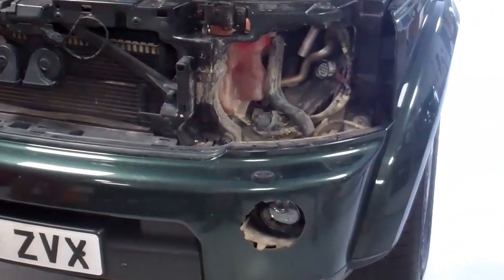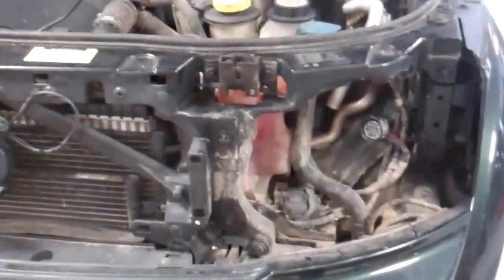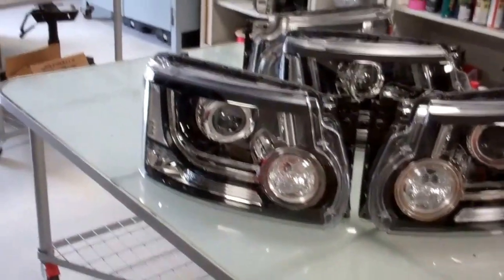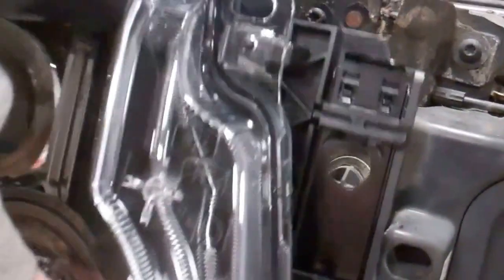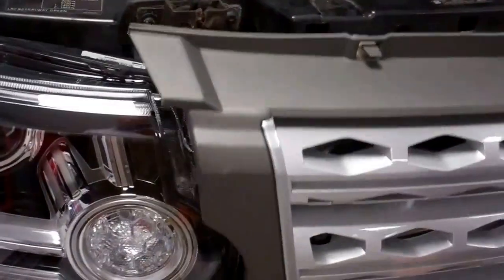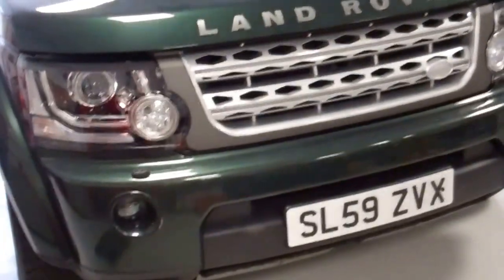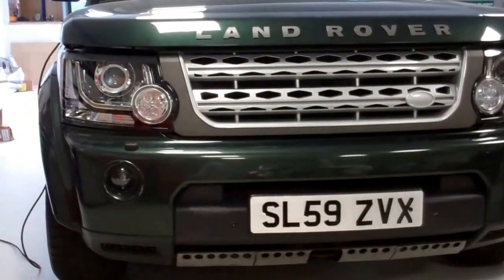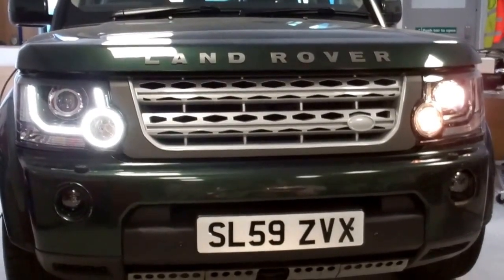Land Rover Discovery 4 facelift upgrade grille & headlights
In this video we upgrade a 2010 Land Rover Discovery 4 to the later 2014 style headlights and front grille..